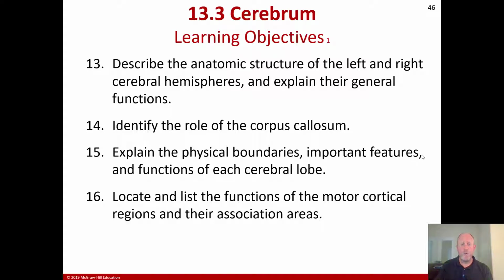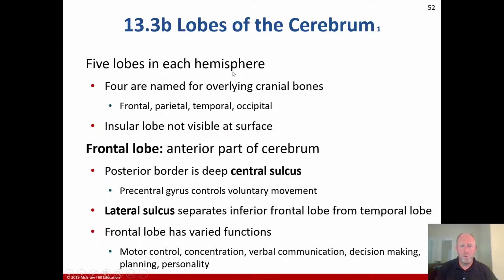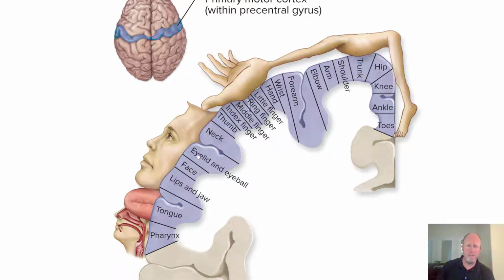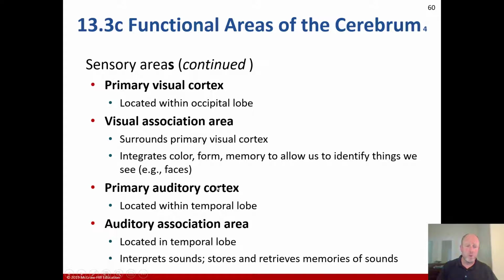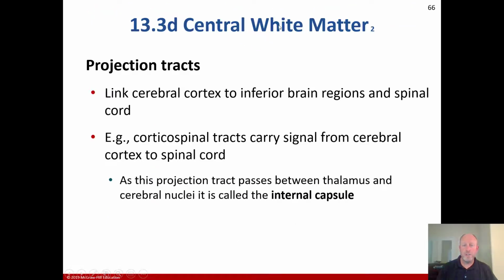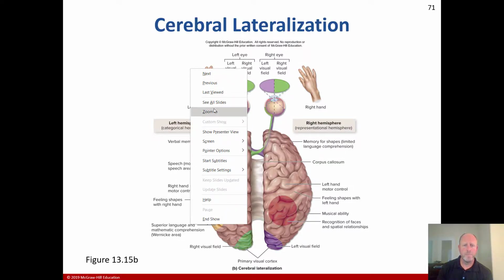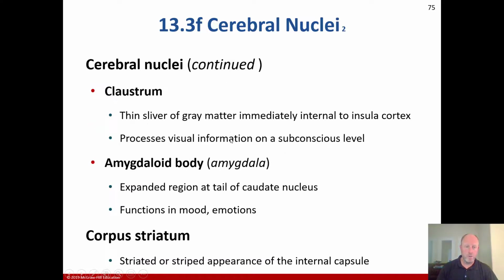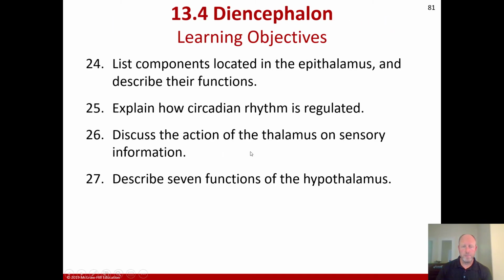BIO 246 A&P Ch 13.3 Cerebrum - Concordia University Irvine - Professor Mark Baines